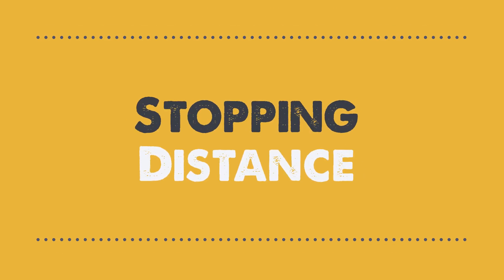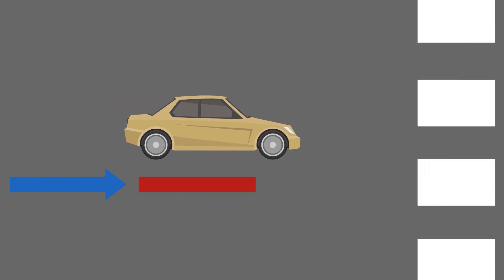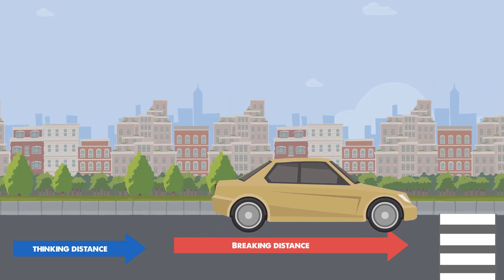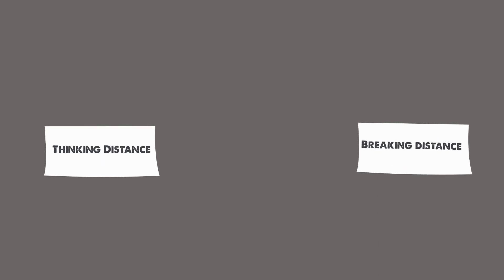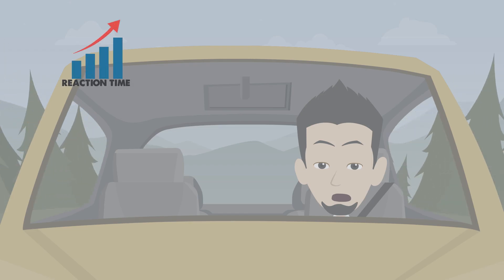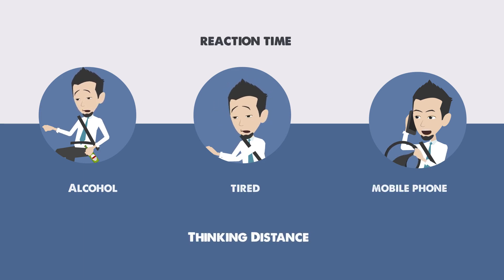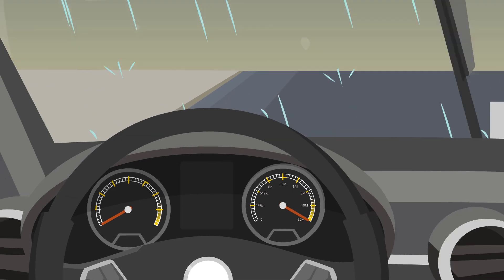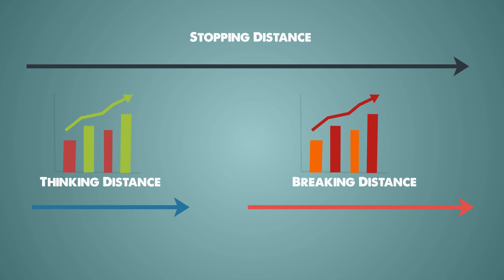Physics - Forces and Motion - Stopping Distance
A high school science physics video about Stopping distance, and the factors that affect the thinking distance and breaking distance. For AQA, OCR and Edexcel, GCSE and iGCSE.